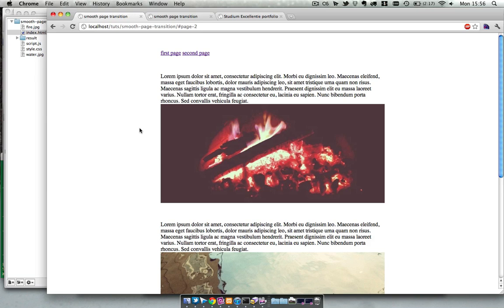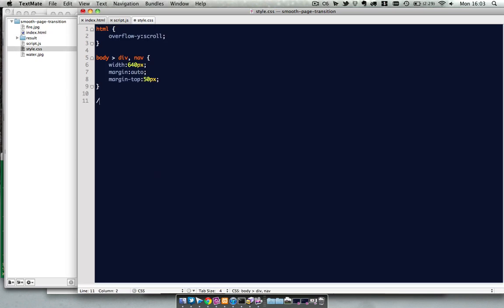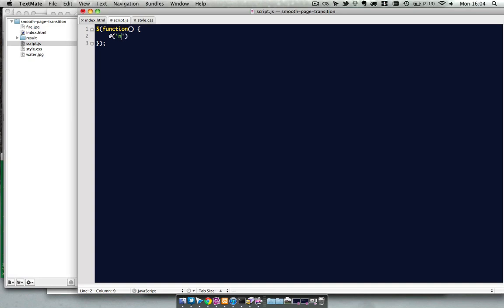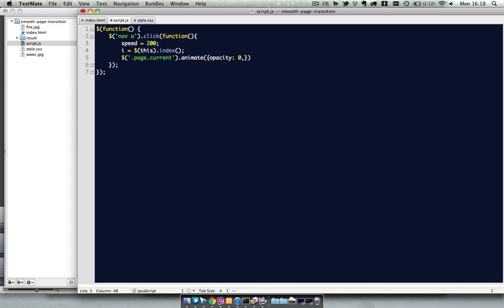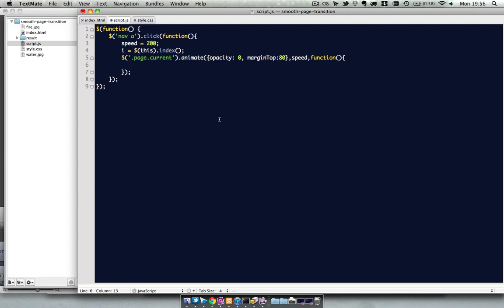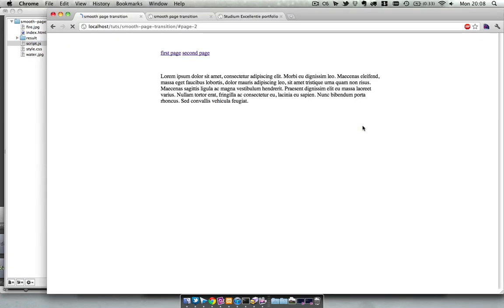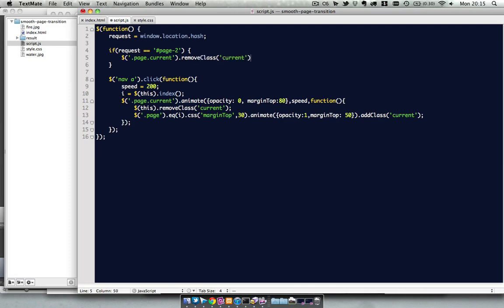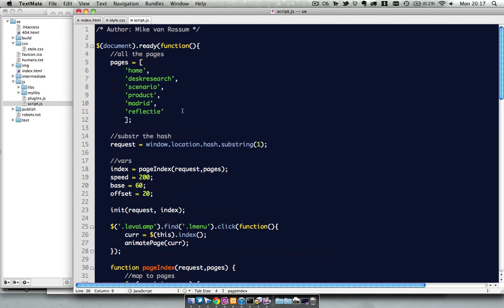Smooth page transition using jQuery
In this video I'll show how to create smooth nice page transitions using javascript.

If this video helped you in any way, you can always donate some bitcoin: 1KyQdQ9ctjCrGjGRCWSBhPKcj5omy4gv5S